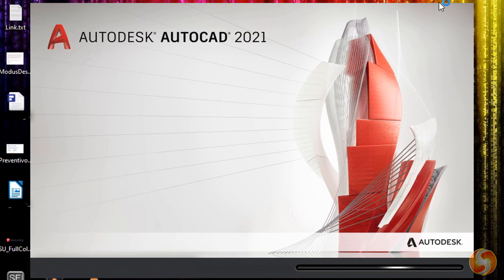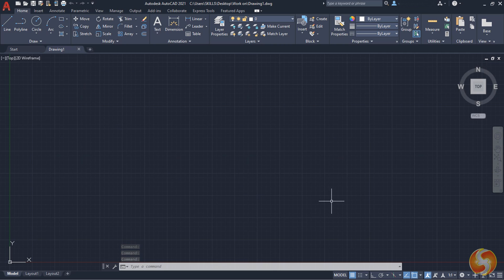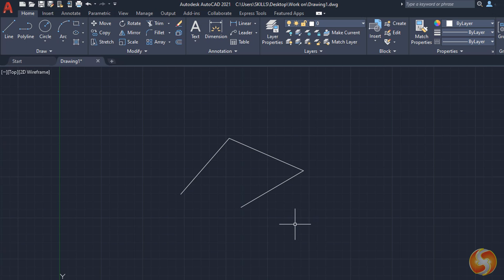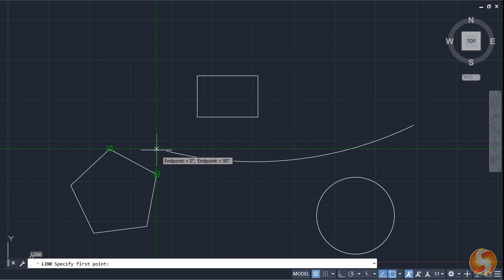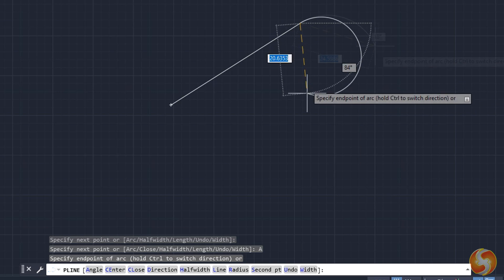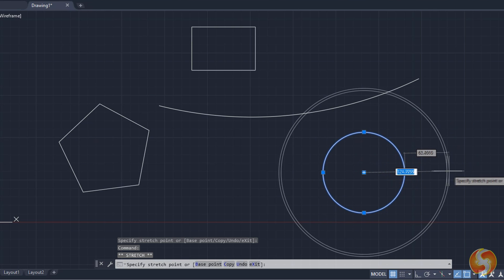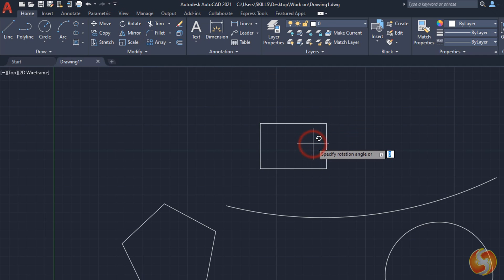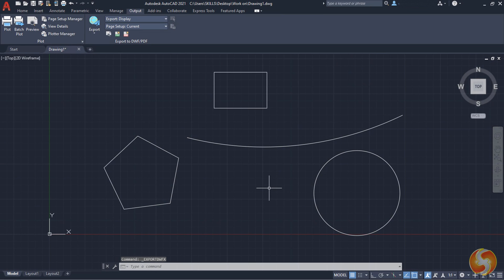AutoCAD 2021 - Tutorial for Beginners in 11 MINUTES! [ COMPLETE]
Get into a new Way of Learning AutoCAD 2021 by Autodesk. Getting started, basics.

Autodesk AutoCAD is one of the best CAD products available on the market. Even with its basic version you have all the tools and features to realize 2D floor plans and maps, but also 3D projects such as buildings and constructions. Get into this complete tutorial to learn how to use AutoCAD in just 11 minutes.

LICENSE TERMS
AutoCAD is a registered trademark or trademark of Autodesk, Inc., in the USA and other countries.